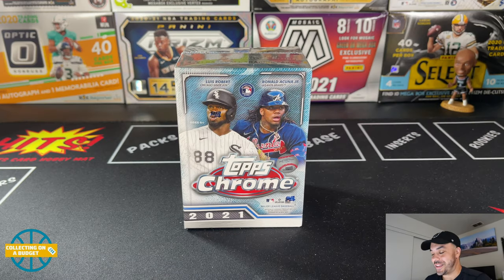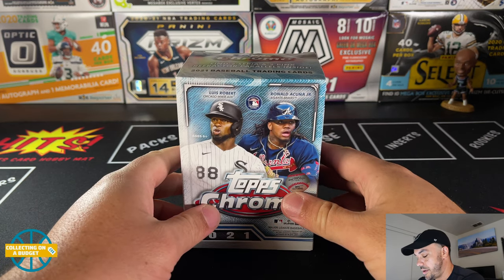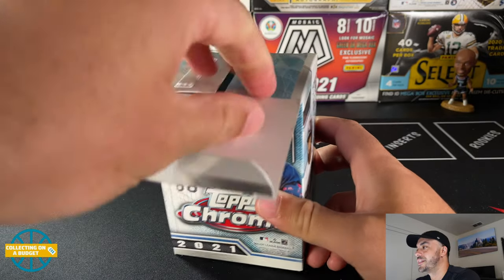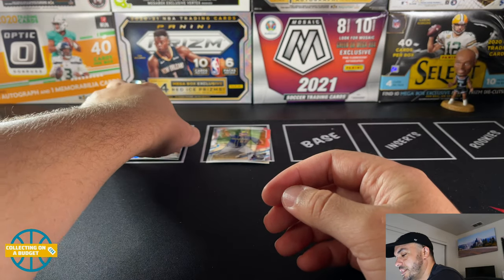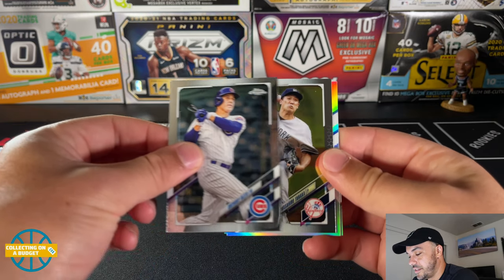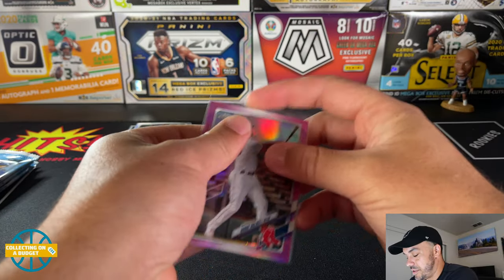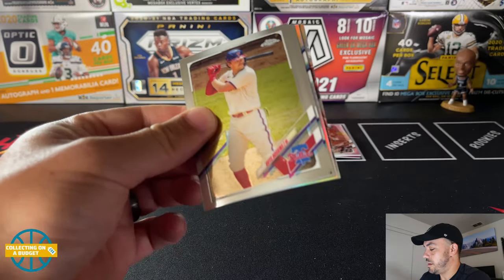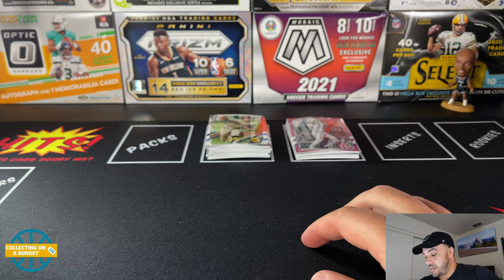Opening Another Topps Chrome Blaster Box!! - Searching For More Top Rookies - Sweet Rookie Pull!